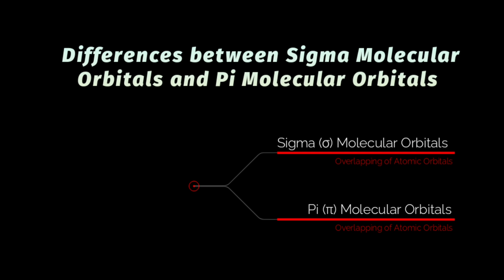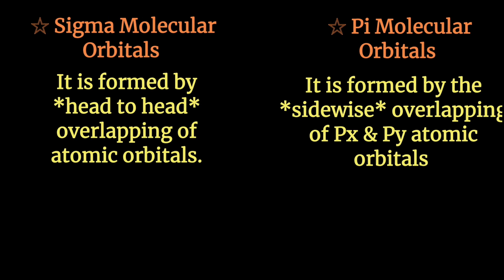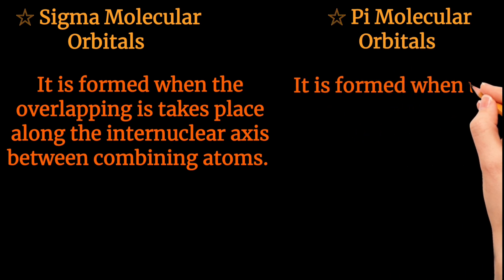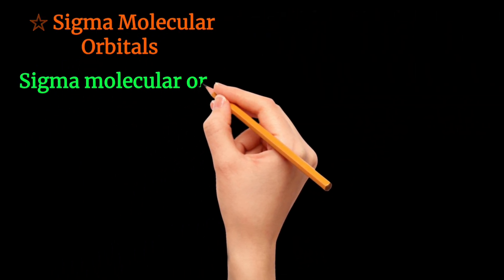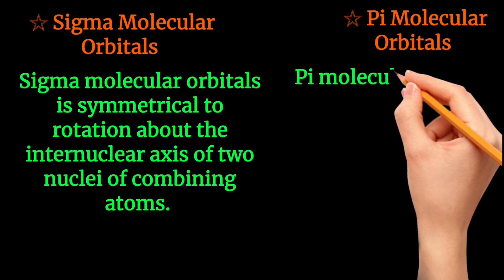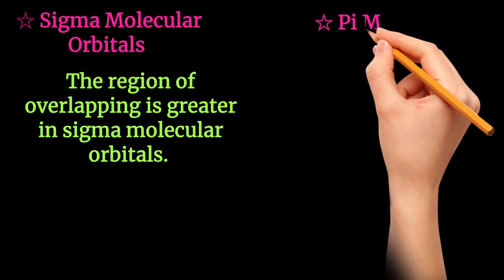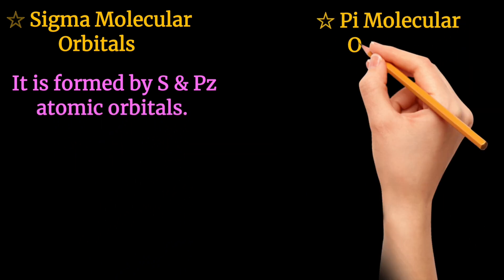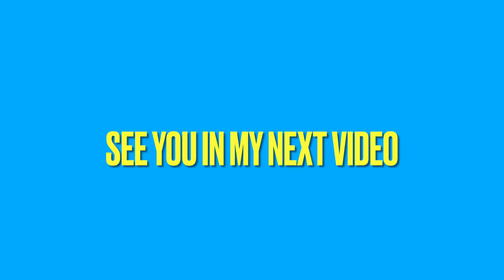Differences Between The Sigma Molecular Orbitals And Pi Molecular Orbitals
In this video, you will know the main point of differences between the sigma molecular orbitals And Pi molecular orbitals.

*Sigma Bond* :

The strongest covalent bond which is formed by the head-on overlapping atomic orbitals is called the sigma bond. It is denoted by σ.

Sigma molecular orbitals form it up.It is made up of atomic orbitals that overlap head-to-head.Around the bond axis, it is cylindrically symmetrical.Because of the maximal overlap, it is a significantly stronger bond.It is created by the linear overlap of the s-s, s-p, and p-p orbitals.

*Pi bond* :

The covalent bond which is formed by lateral overlapping of the half-filled atomic orbitals of atoms is called pi bond. It is denoted by π.
Pi molecular orbitals make it up.
It is generated by the atomic orbitals overlapping side by side.
Above and below the two nuclei, there are two sections of the electronic cloud.
Because there is less overlap, it is a weaker tie.It's made up of parallel p-p orbital overlap that's coplanar.